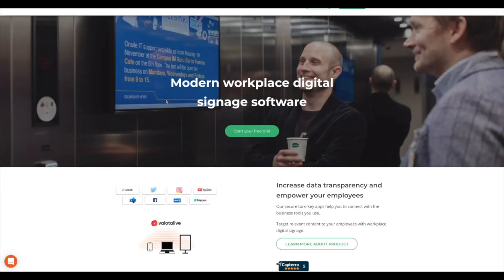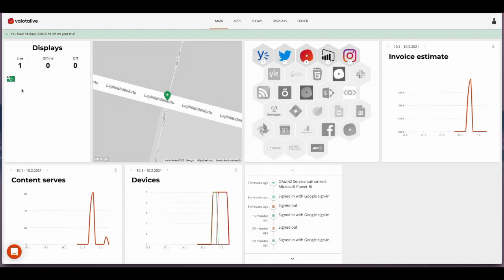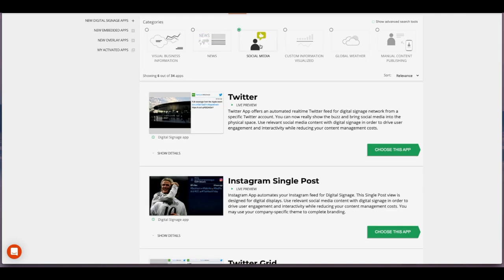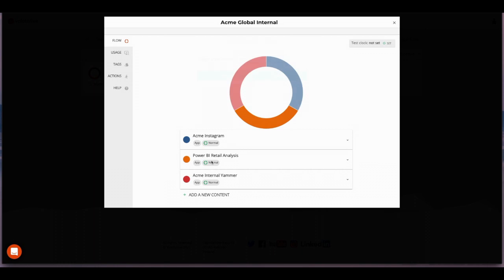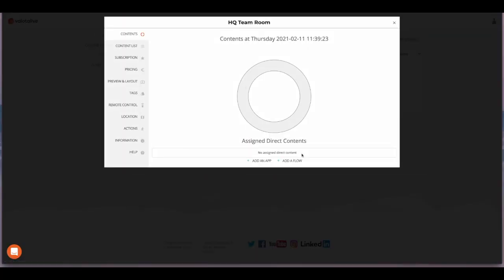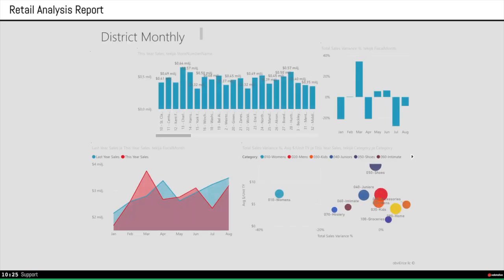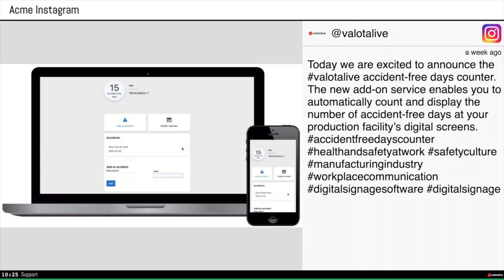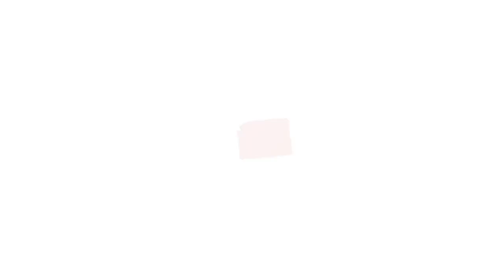Valotalive Workplace Digital Signage Introduction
Valotalive is a digital signage software for modern workplaces. In this introduction video Kaijus goes through the basic features of the service:

0:00 Introduction
0:33 Log in & Dashboard
0:41 Apps
1:09 Flows
1:30 Displays
1:57 Viewing the display - My Display

*** Introduction to My Content Channel ***

*** Valotalive Walk Through - in depth ***

*** Activate My Display ***

My Display turns your laptop in to a digital signage display.

Read more about Valotalive